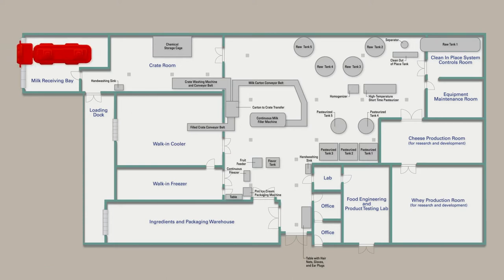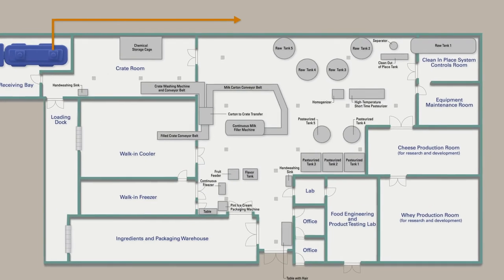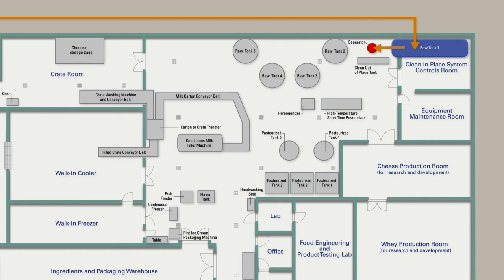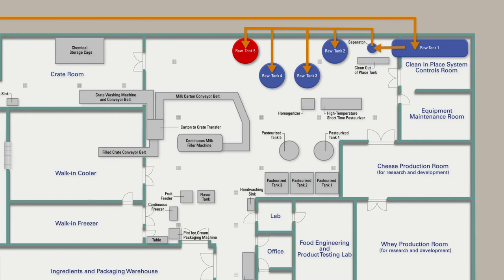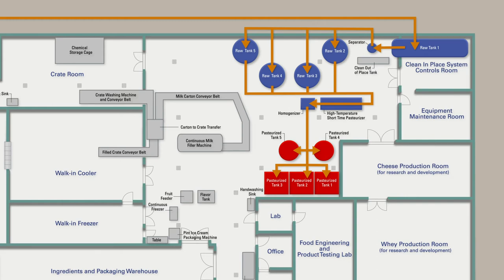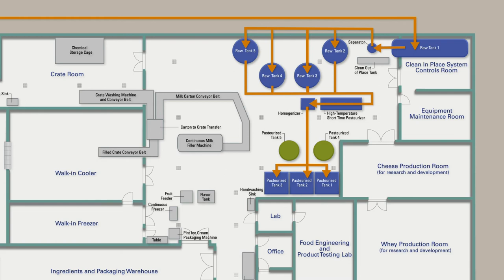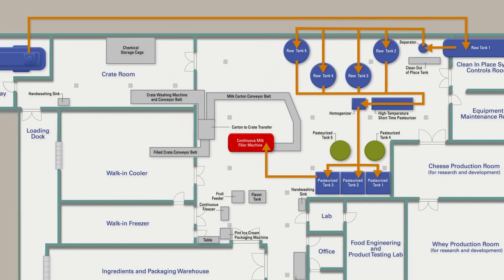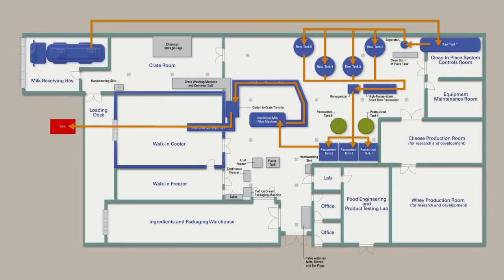Milk Product Flow at Howling Cow Creamery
How fluid milk products are made at the Howling Cow Creamery at NC State University. This is an animated flow diagram of fluid milk processing steps.

Learn about the food safety education and training opportunities at NC State University: